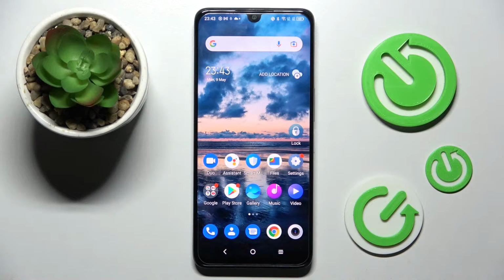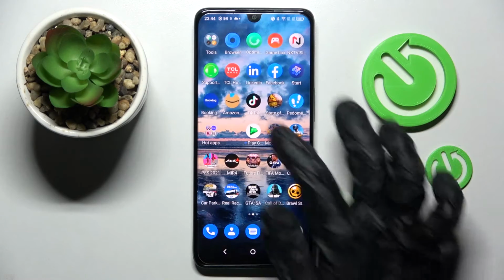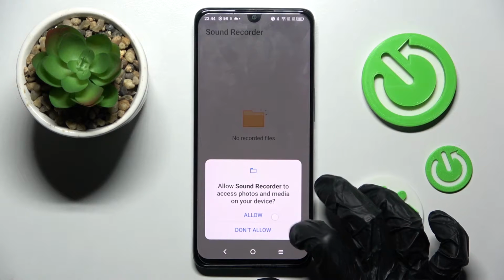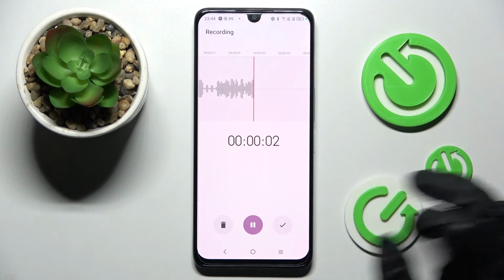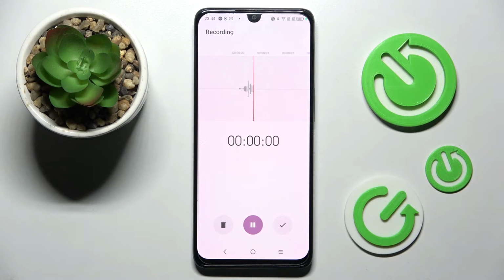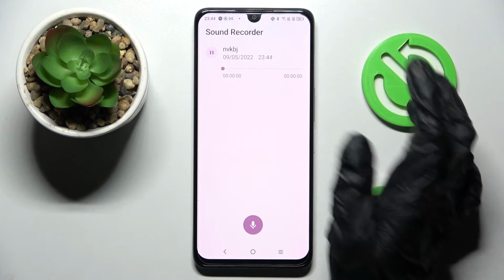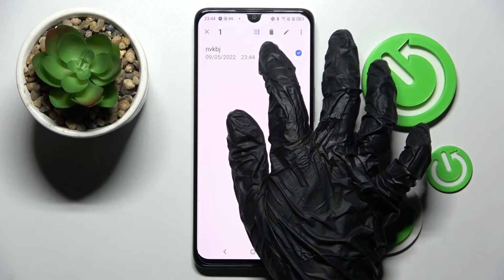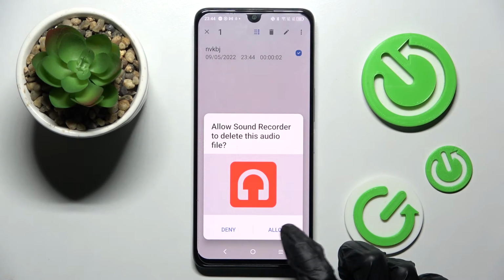How to Record Sounds on the TCL 30 - Sound Recorder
Learn more about the TCL 30:
In this video guide, our specialist will demonstrate how you can use the Sound Recorder on the TCL 30 smartphone. Thus, if you would like to discover more about recording sound or/and voice on the TCL 30 mobile device, we are kindly inviting you to view this video.

How to record voice on the TCL 30? How to use the Sound Recorder on the TCL 30? How to set up the Sound Recorder on the TCL 30? How to configure the Sound Recorder on the TCL 30?